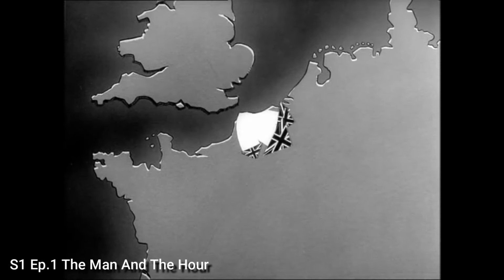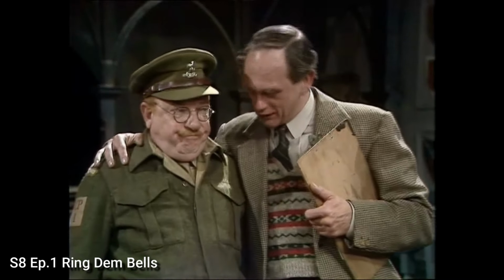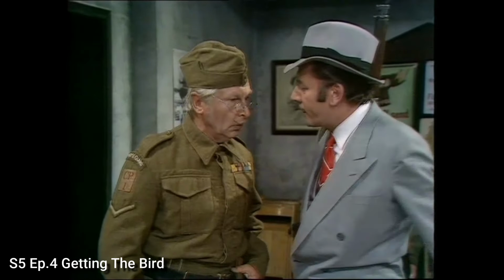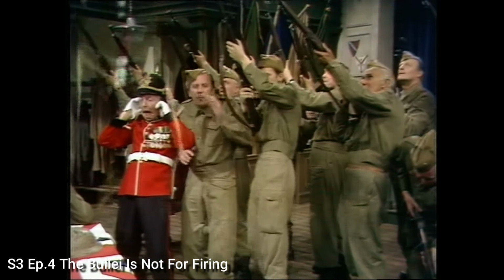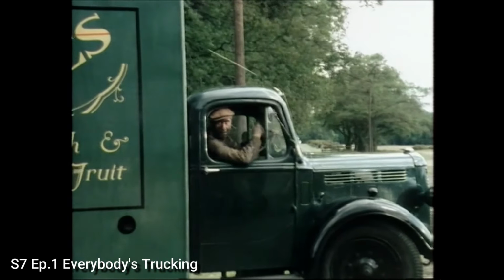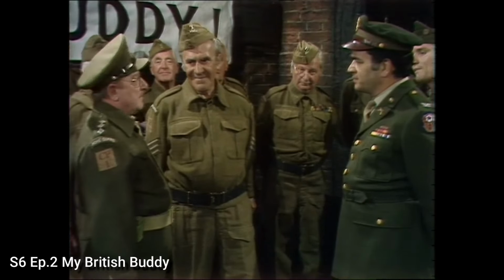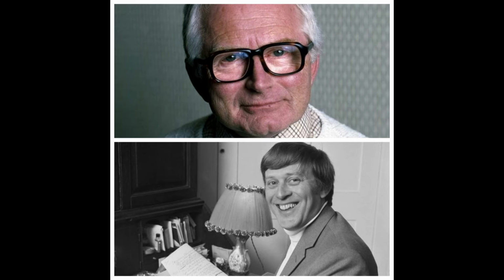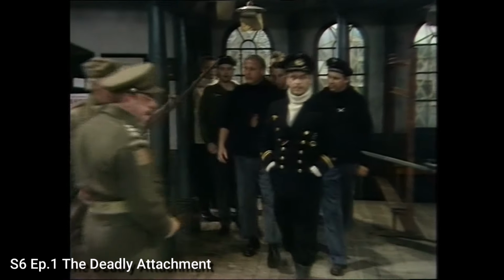Dads Army: The Creation of an Icon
A look at how Dads Army went from a humble show about the Home Guard to a TV icon with a loyal fanbase.